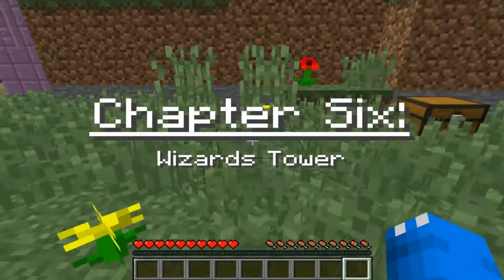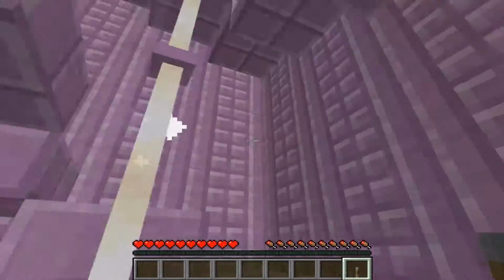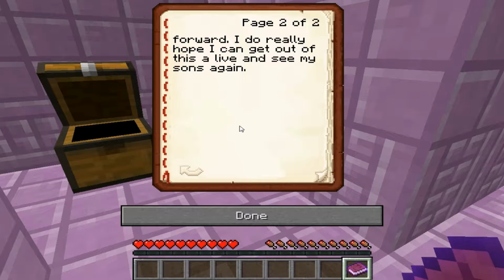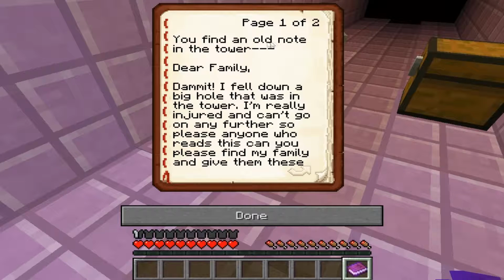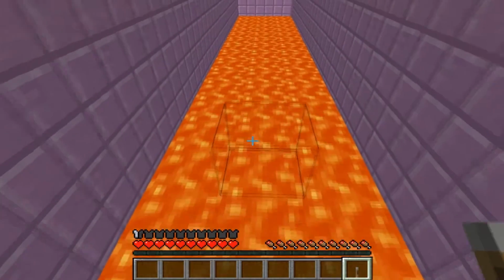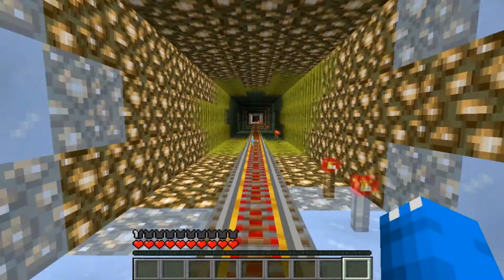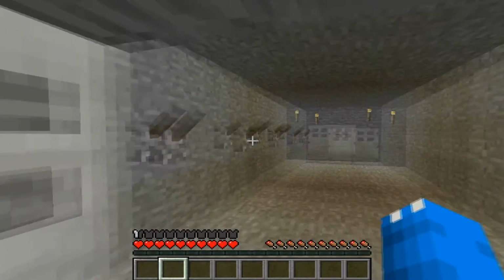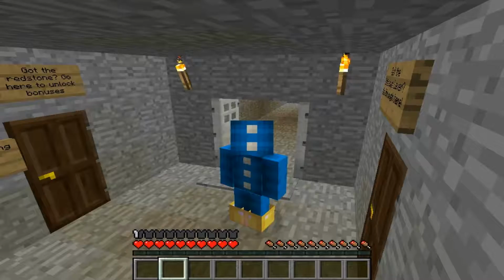The Redstone Path: "Wizard's Tower" - Episode.6 (Chapter: Six)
In today's video, we continue the awesome adventure of "The Redstone Path". In this episode, we finally reach the mysterious purple tower. Although, there is something very strange about it.

Story Line:

We woke up in a strange land, not knowing how we got there or where we are. It's hard for us to decide if it's all just a dream, or if it is much more than that, but we know one thing is certain, this place is not home. We explored some of the area near us in an attempt to find a way out. Our mission is quite simple, find a way out of this place! Collect redstone dust to unlock more locations and hopefully more answers, and find the mysterious "Unknown Lever" to unlock our path to home.

If you enjoyed the video, a rating would be absolutely BOSS!

TEAM BLUE!!! :D